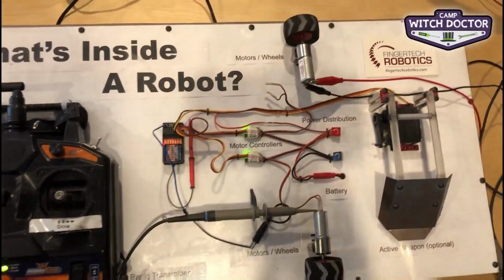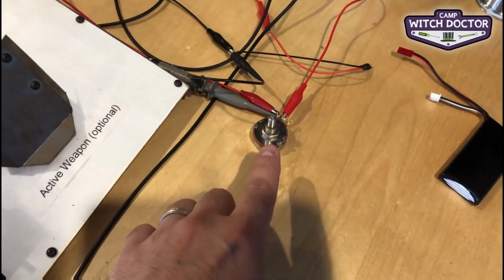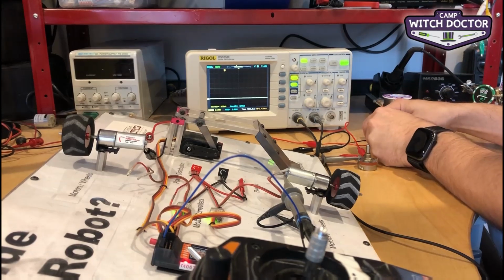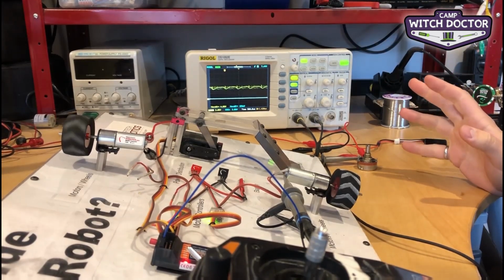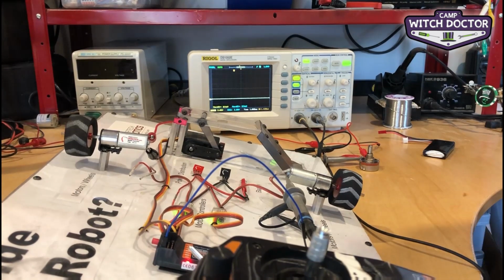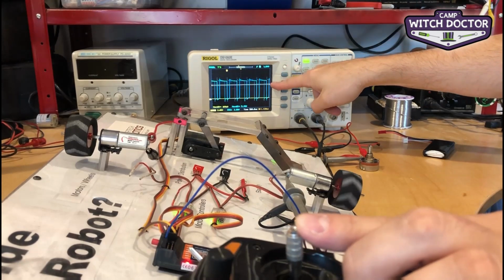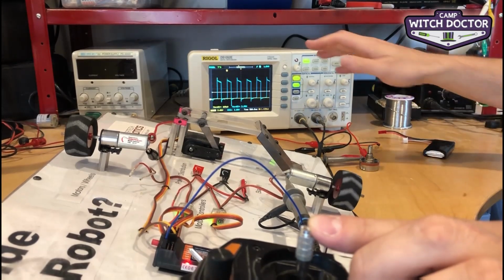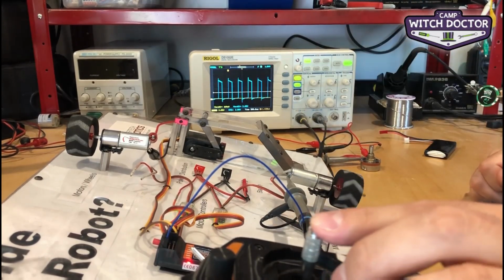Advanced! How Does PWM Work? (Build Book Ch 8) // Camp Witch Doctor 9 of 24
Learn how the speed controllers and receiver use PWM to control the speed of the drive motors! This is a more advanced video, so feel free to skip it if you just want to get back to building!

The Camp Witch Doctor Build and Battle Box is designed to be fun, safe, and educational for builders ages 8+. Choose from 11different bots and follow along with Andrea in this 24 video series as you learn to build, battle, and repair your robot just like the TV show BattleBots!